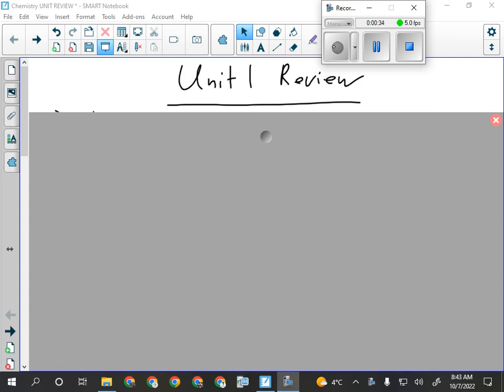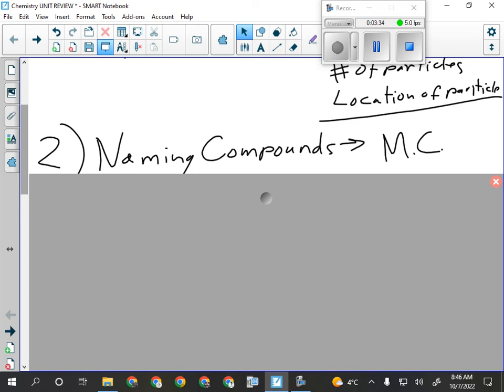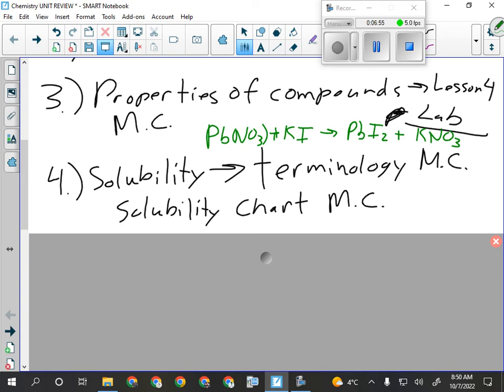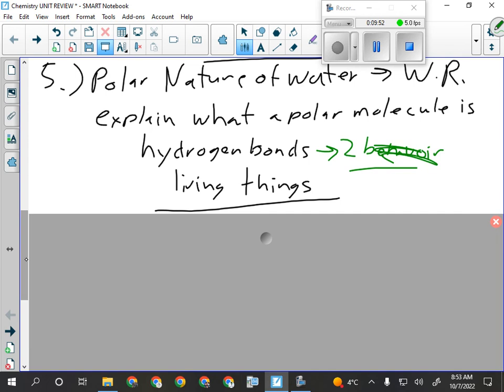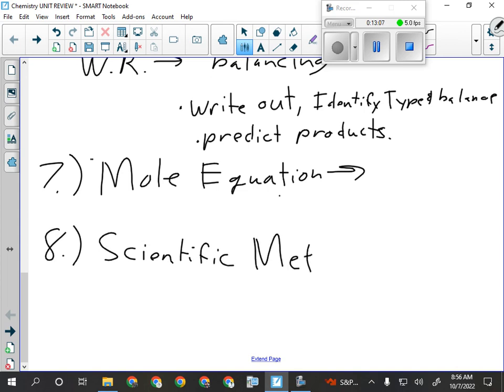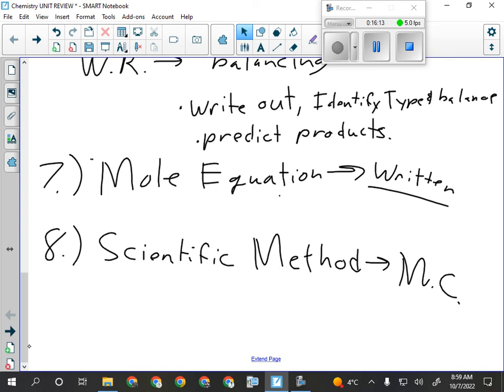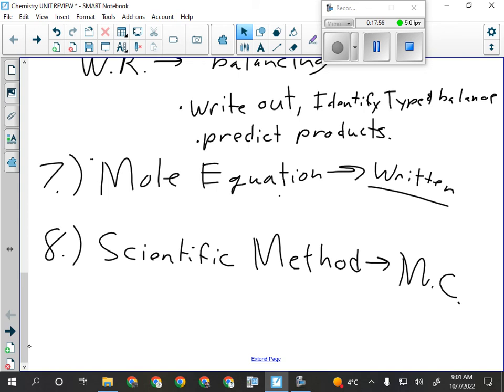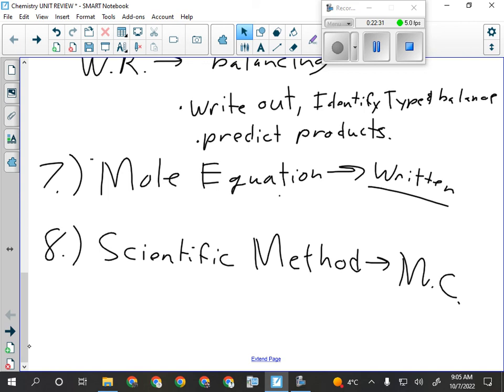Science 10 Chemistry Unit Exam Review